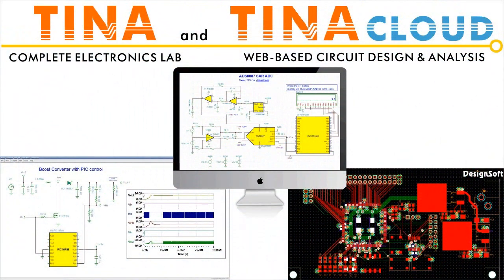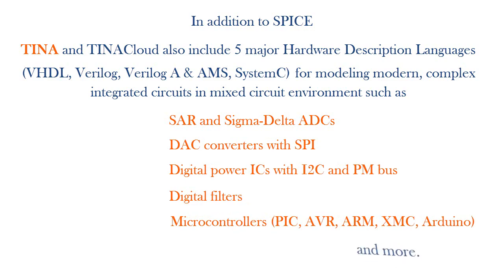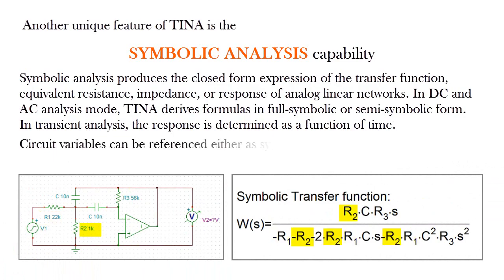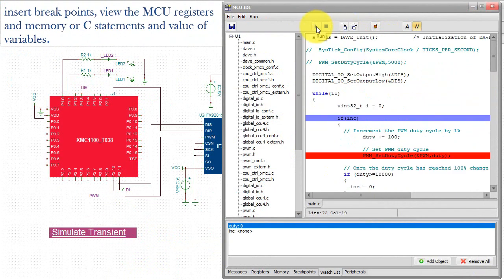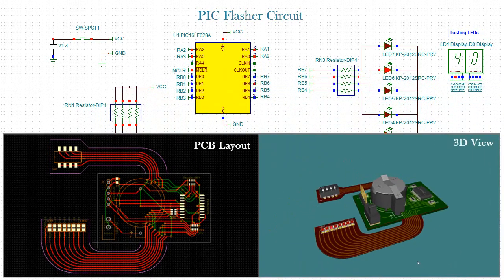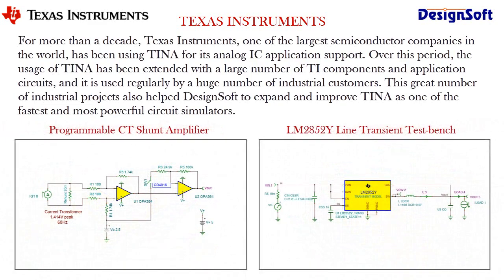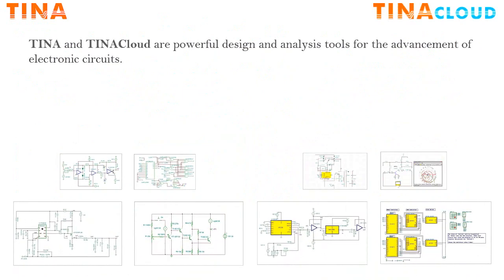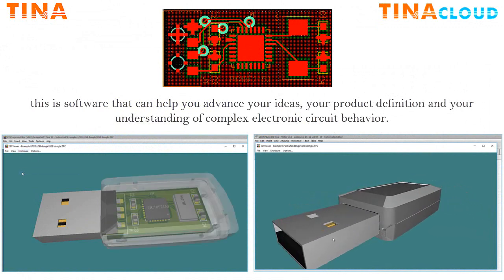What is TINA Design Suite & TINACloud?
Tina and TinaCloud are used by more than 100.000 users, in 200 countries and 26 languages.

TINA can be downloaded and installed on your computer while the online TINACloud is running in your browser without any installation and anywhere in the world where internet is available.  Watch our video to learn more.